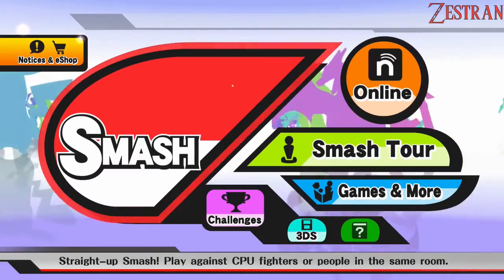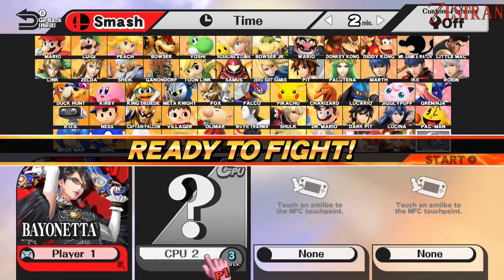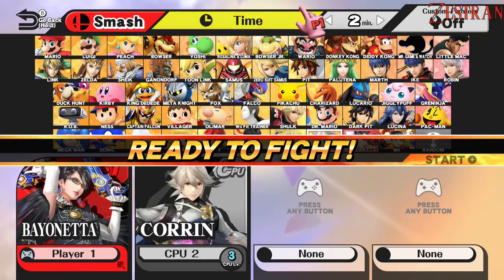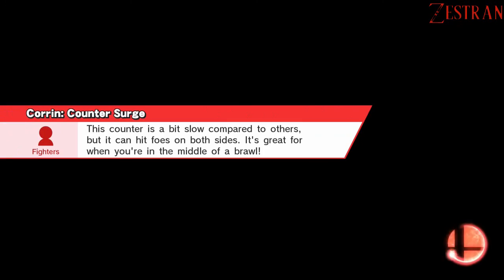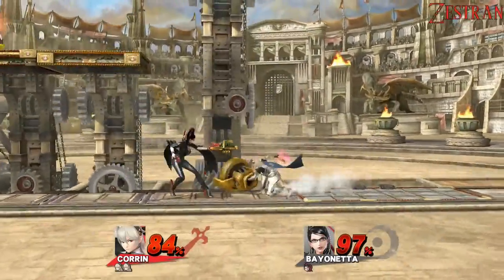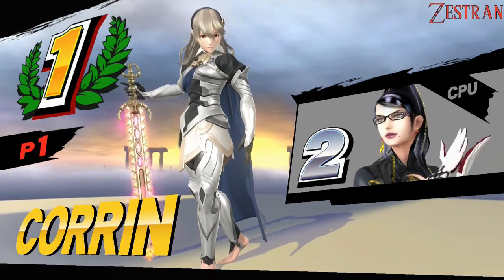Super Smash Bros. for Wii U Bayonetta vs Corrin!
Hey, Zestran here! Playing the new (and final) DLC for Super Smash Bros. for Wii U!

Add me on PSN! blackfire1223